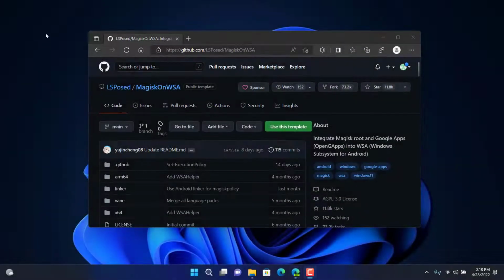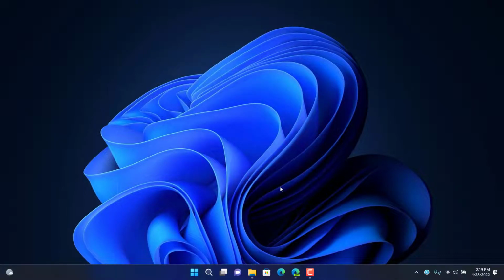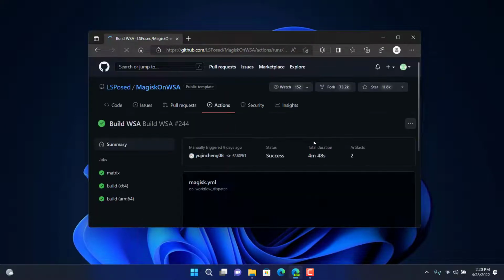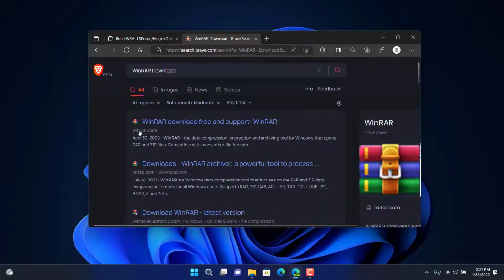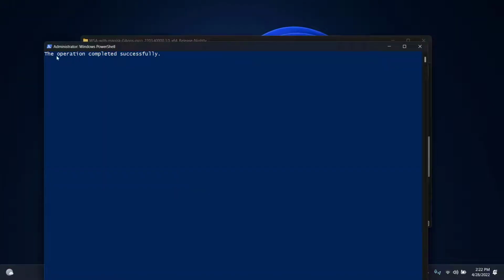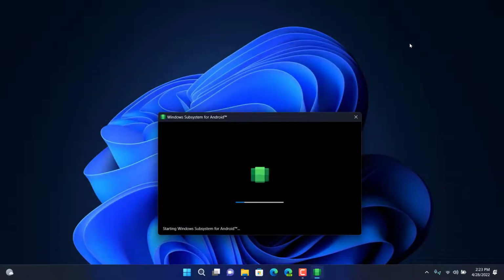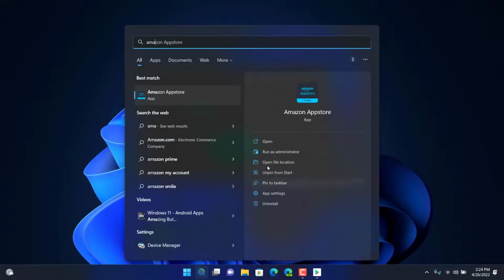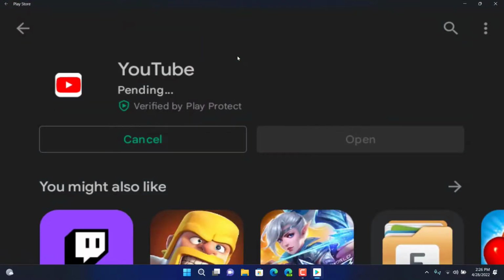How to install WSA, Google Play Store, Amazon Appstore & Magisk in ONE-CLICK! (Updated)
Today's video gonna be a little bit similar to the Video that I've made 3 months ago, which is "How to Install WSA + Google Play Store" but.. that video is a bit complex because of the Commands I used. Today, I've got an UPDATED tutorial with the UPDATED ONE-CLICK to Install WSA + Play Store, not just Play Store with Magisk for ADVANCED TWEAKING of your WSA!

Just want to jump around the video? -fell free to use the Timestamps!
00:00 Intro
00:40 Tutorial
06:00 Demo: IT'S AMAZING!
07:39 Outro